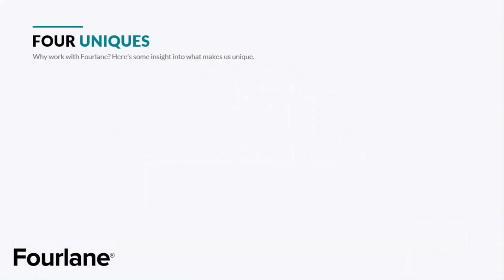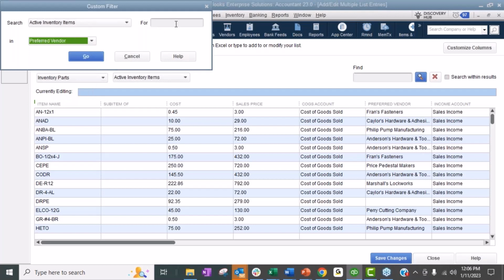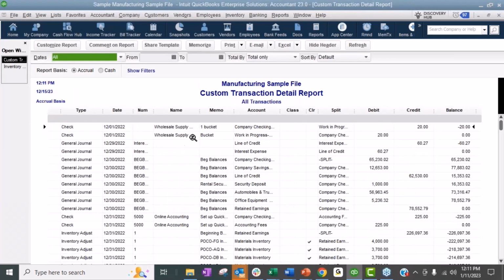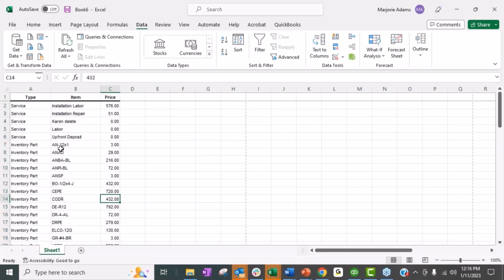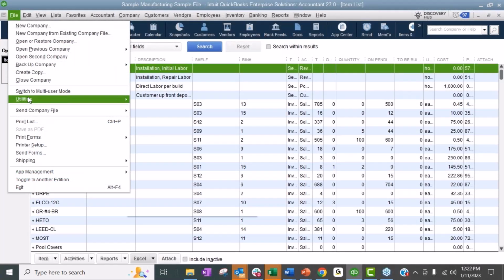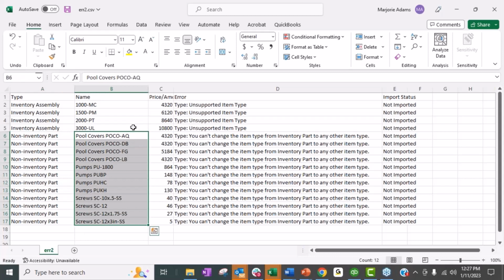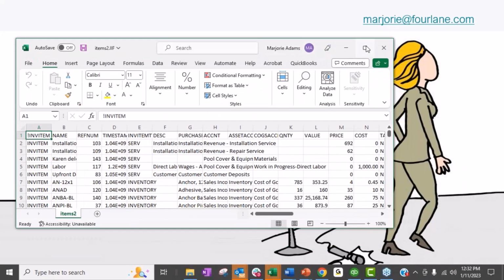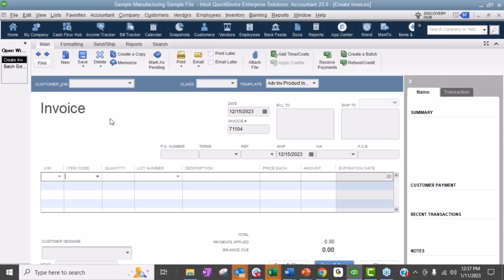Convert to QuickBooks Enterprise - Importing and Updating Lists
00:00 Tutorial Markers
02:47 Paste from Excel for Items
07:36 Paste from Excel for Customers
- Customize Columns
09:30 Historical Transaction Update
11:27 Import from Excel for Items
12:23 Products I sell option
13:20 Export Lists to Excel
17:16 Products I Sell Import
20:54 Advanced Import option
25:54 IIF File Imports